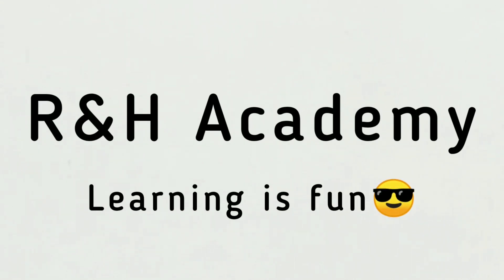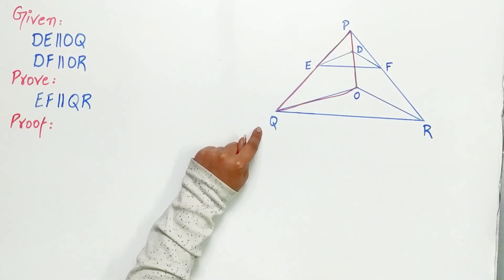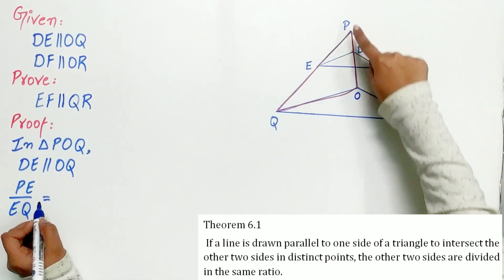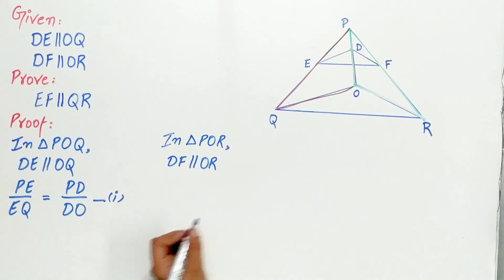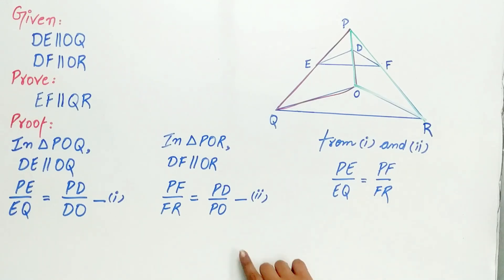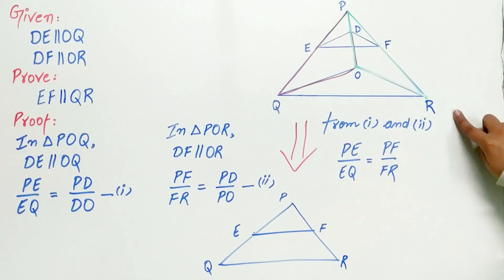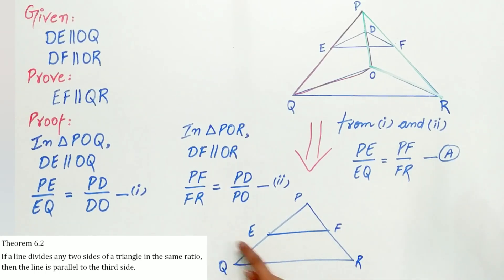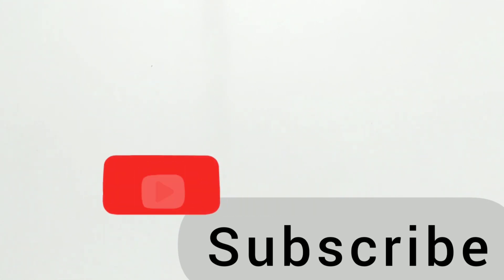In fig 6.20, DE || OQ and DF || OR Show that EF || QR | exercise 6.2 Q 5 class 10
In Figure, DE || OQ and DF || OR. Show that EF || QR.

HINT:
Theorem 6.1 :
If a line is drawn parallel to one side of a triangle to intersect the other two sides in distinct points, the other two sides are divided in the same ratio.

Theorem 6.2 :
If a line divides any two sides of a triangle in the same ratio, then the line is parallel to the third side.

Read it :
INTRODUCTION
Two figures are said to be congruent, if they have the same shape and the same size.
Two figures having the same shape (and not necessarily the same size) are called similar figures.
All congruent figures are similar but the similar figures need not be congruent.
Two polygons of the same number of sides are similar, if (i) their corresponding angles are equal and (ii) their corresponding sides are in the same ratio (or proportion)